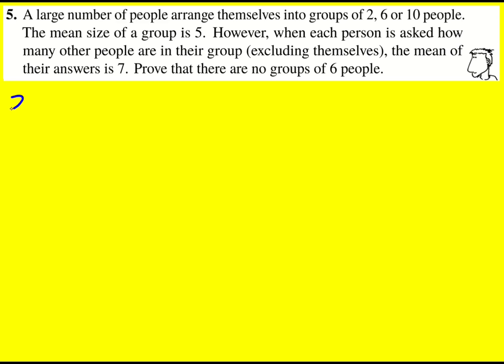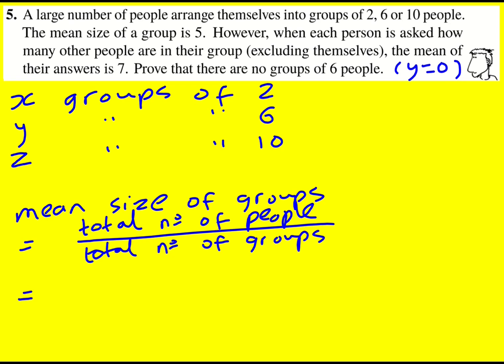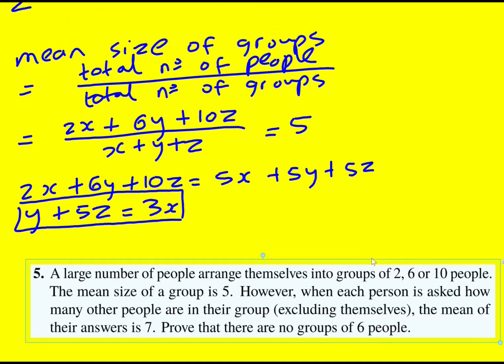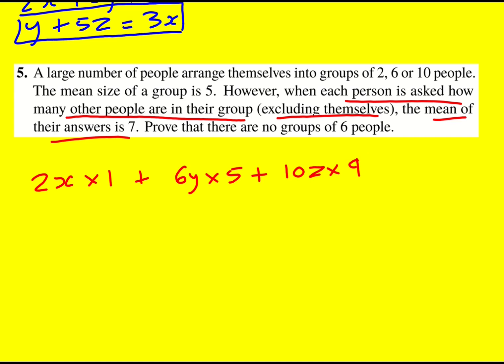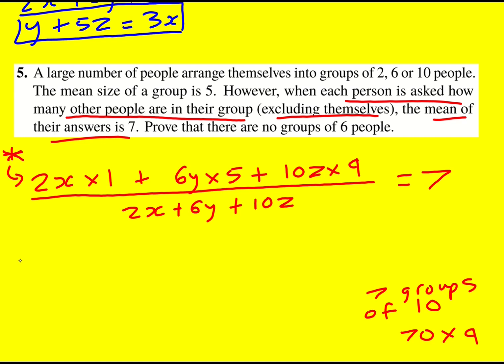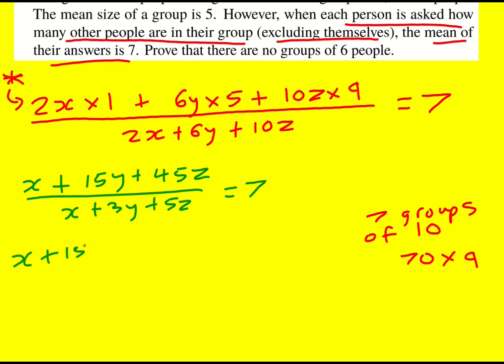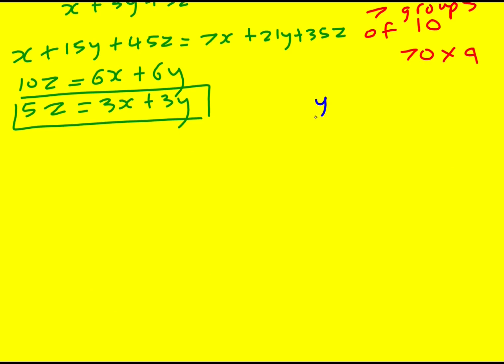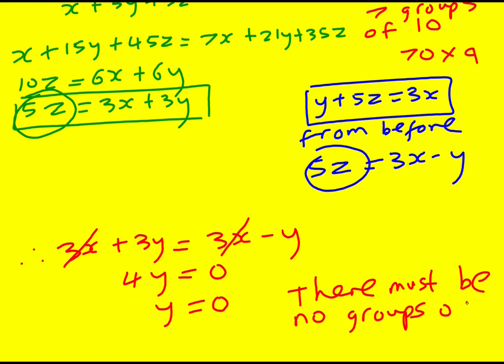Cayley 2024 q5 (UKMT Cayley Mathematical Olympiad)